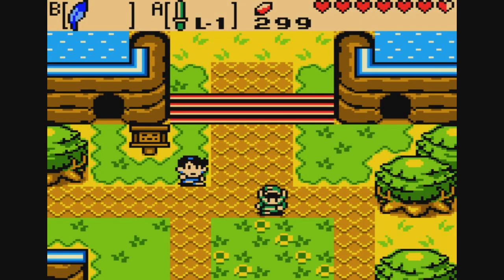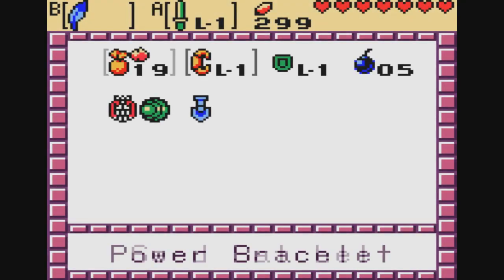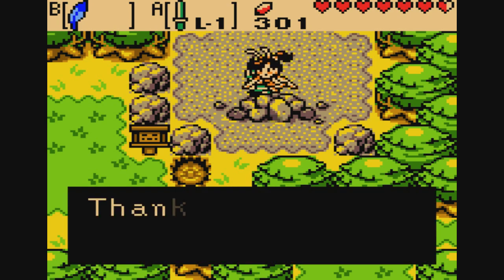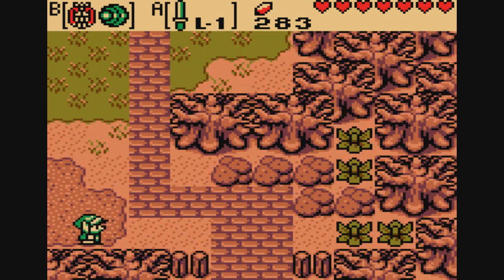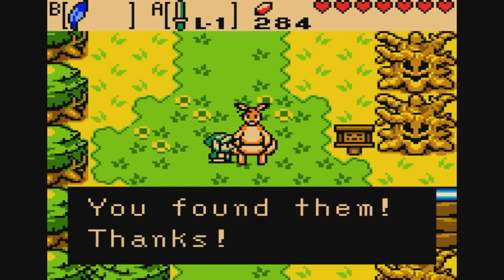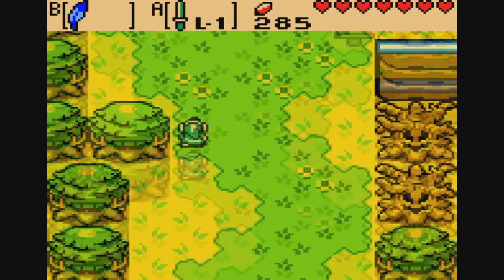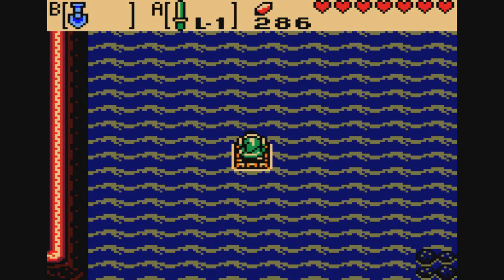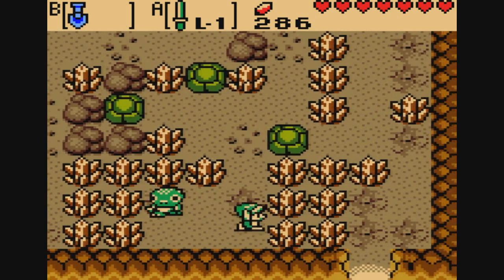Slim Plays The Legend of Zelda: Oracle of Ages - #6. Animal Friendos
The return of our animal friends from Seasons, or at least 2 of them anyway, as we look for the tools we need to make it to Crescent Island.